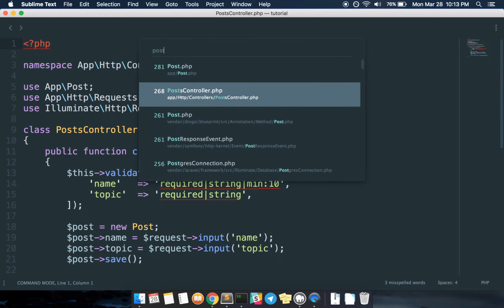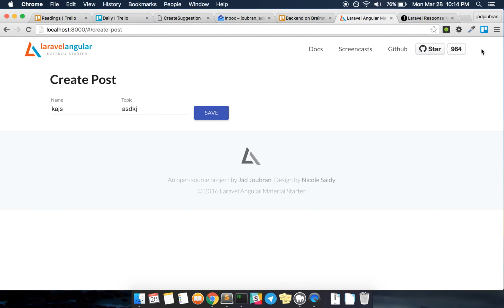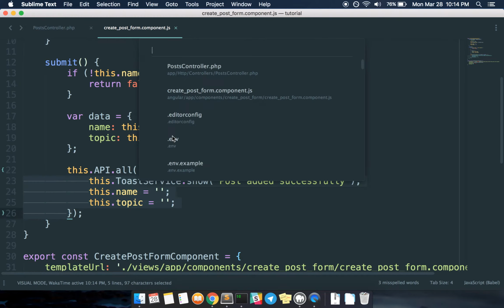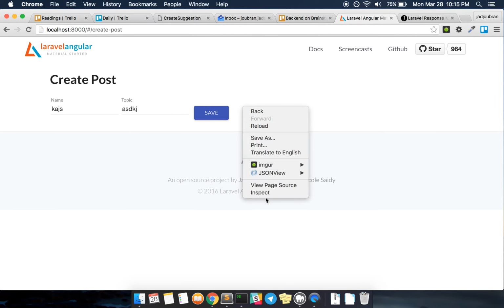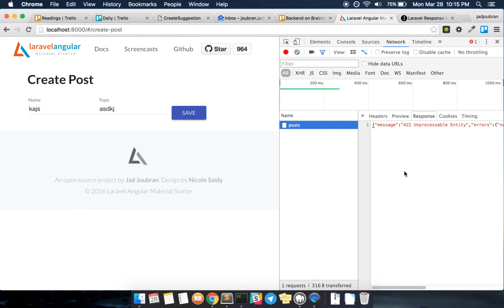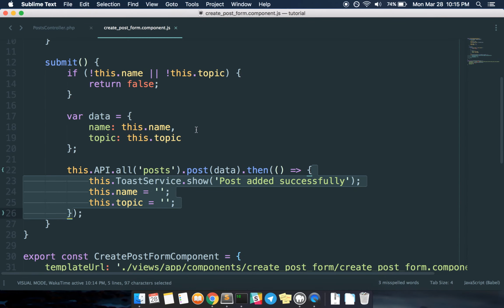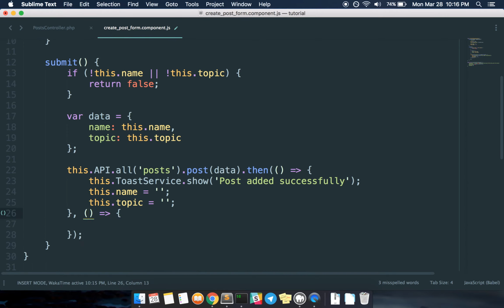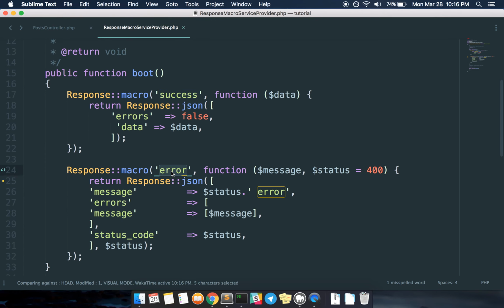Laravel Angular Material Starter #4 - Validations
Build consistent REST APIs and call them fluently using JavaScript, without having to worry about validation errors